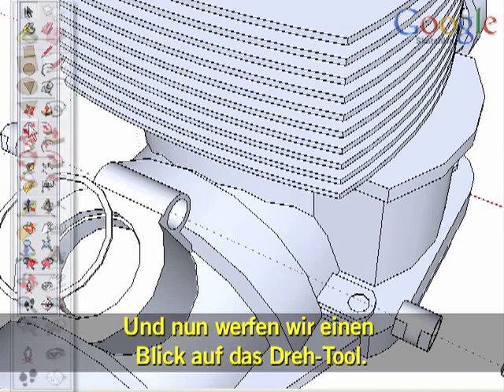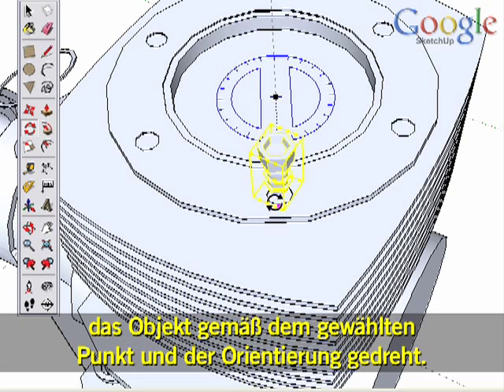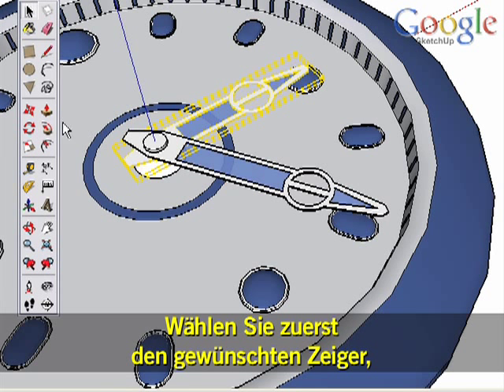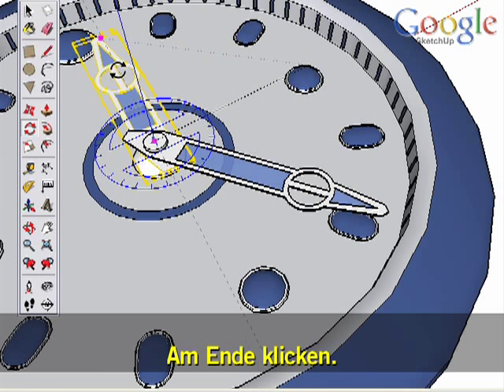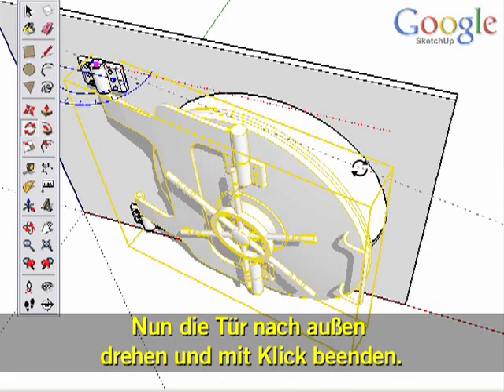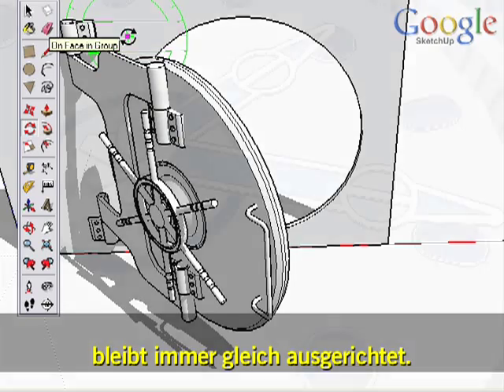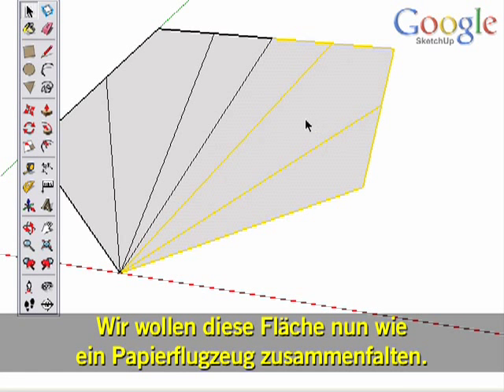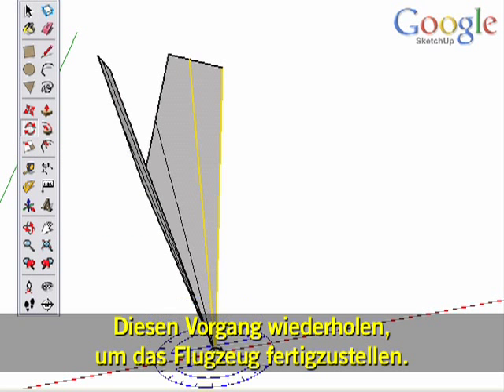SketchUp-Toolleisten: Drehen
SketchUp Rotate video with German subtitles